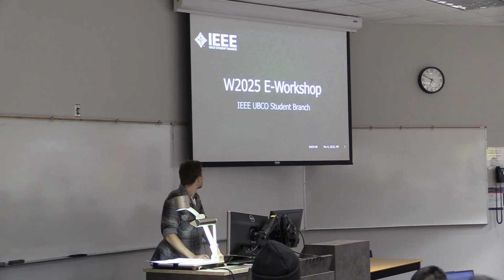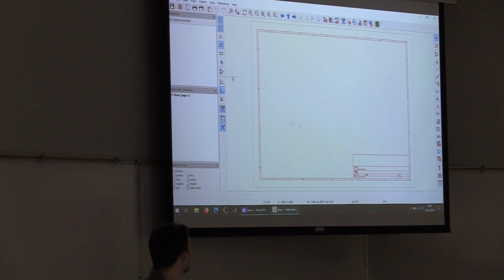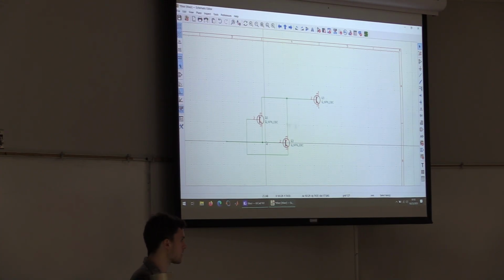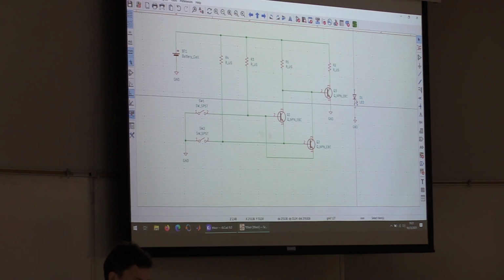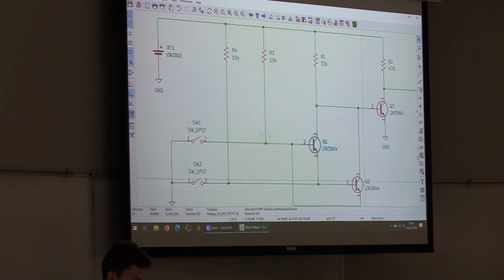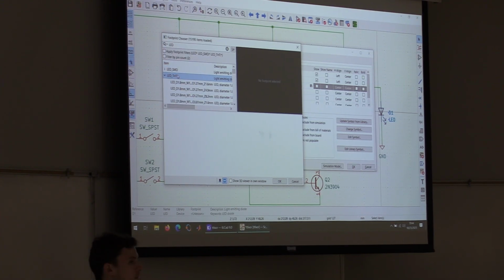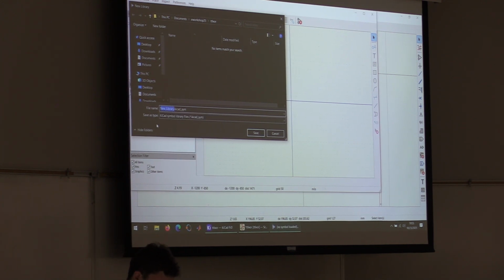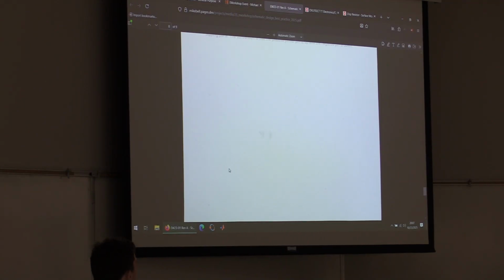PCB Design Workshop - Day 1 (UBCO IEEE SB, 2025/26)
2025/26 UBC Okanagan IEEE Student Brance KiCad PCB Workshop Day 1
Schematic Design